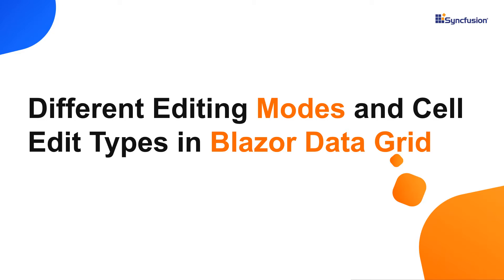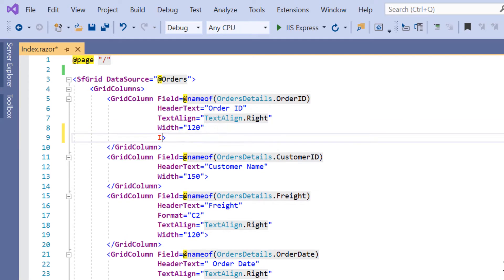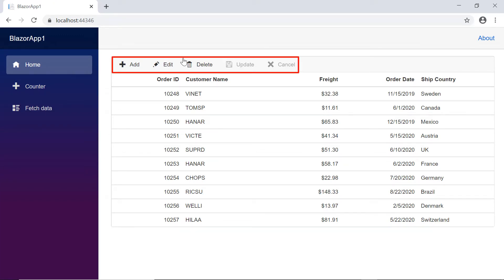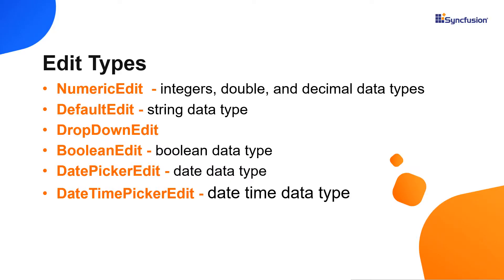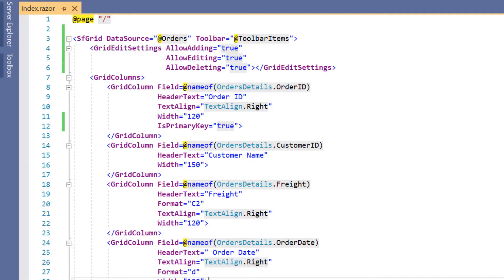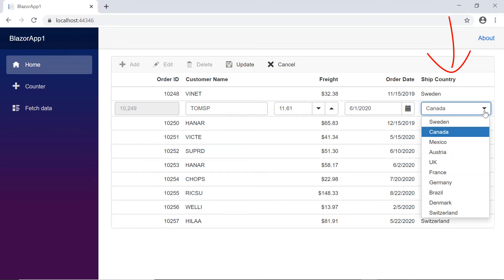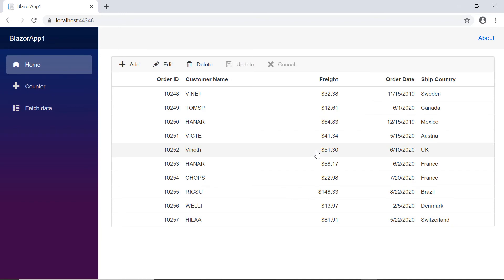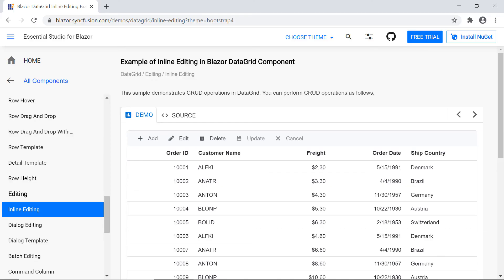Blazor DataGrid: A Tutorial on Editing Modes and Cell Edit Types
Learn how easily you can enable editing options in the Syncfusion's Blazor DataGrid, and its different cell edit types. You will also see the different editing modes – Normal, Dialog, and Batch and how to add a custom editor component - AutoComplete in a Data Grid record.

The Blazor DataGrid, also known as the Blazor Grid is a feature-rich component useful for displaying data in a tabular format. Its wide range of functionalities include data binding, adaptive UI layout for all devices, editing, Excel-like filtering, custom sorting, aggregating rows, selection, and support for Excel, CSV, and PDF formats.

Check if you are eligible for a free license for all the Syncfusion products on our Community License page.

BOOKMARK DETAILS
[00:00] Blazor DataGrid - Introduction
[01:04] Enable editing with toolbar options
[02:58] Cell edit types
[04:22] Customize default cell editor controls
[05:39] Cell edit template
[07:11] Edit modes
[08:23] Disable column editing